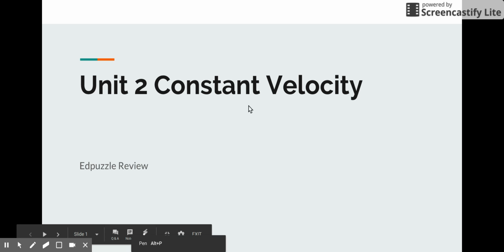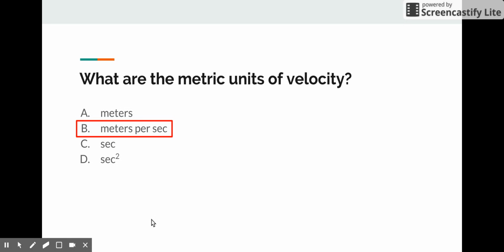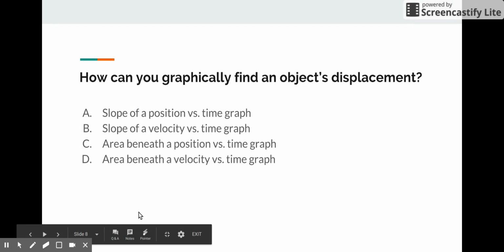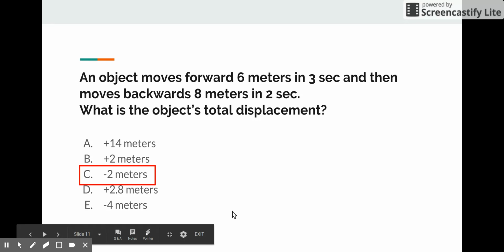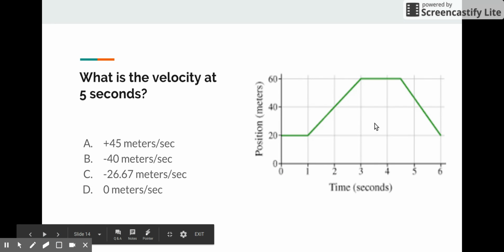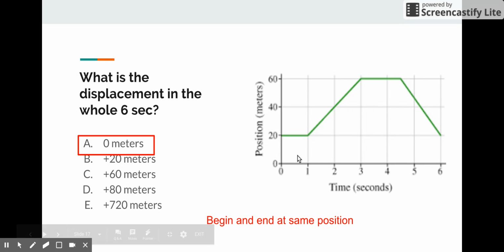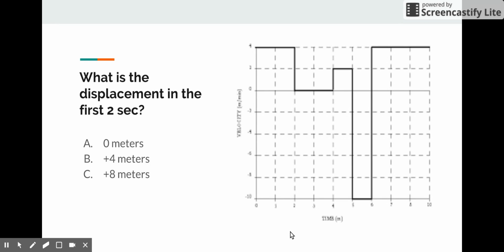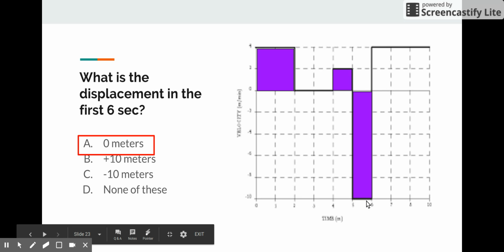Oct 2, 2017 2:58 PM